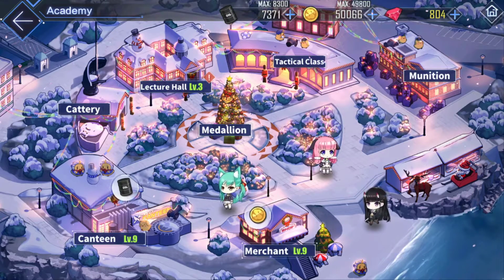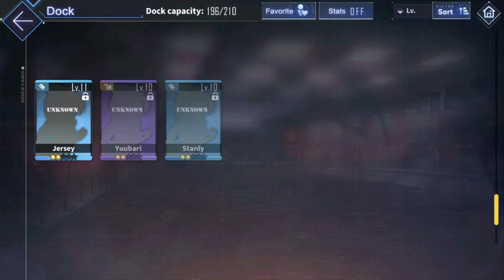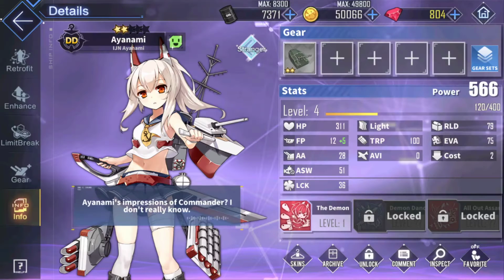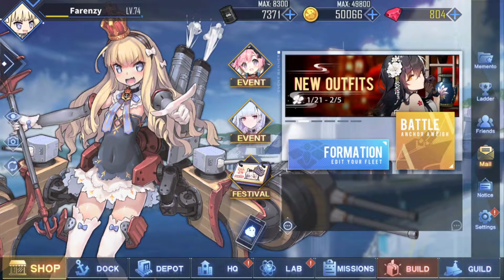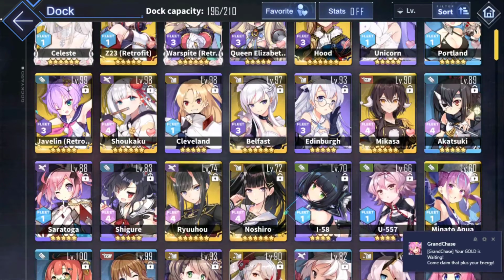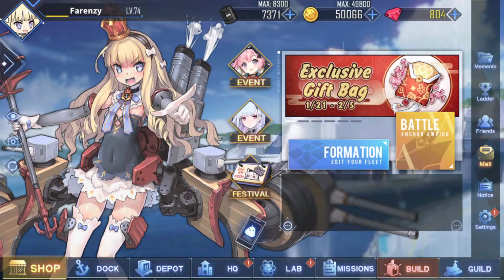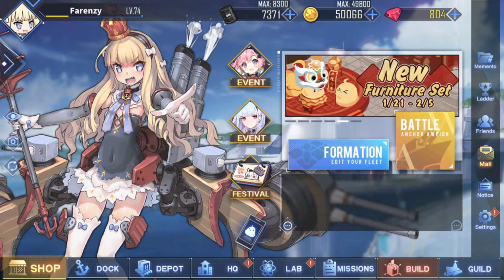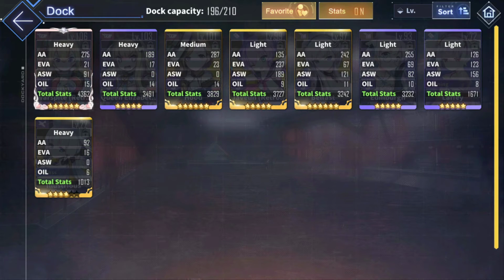Azure Lane - Ship Discussion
Oil usage not Stamina to get the paints. Finally got Ayanami - The Devil.
Retrofit and PVP discussions.